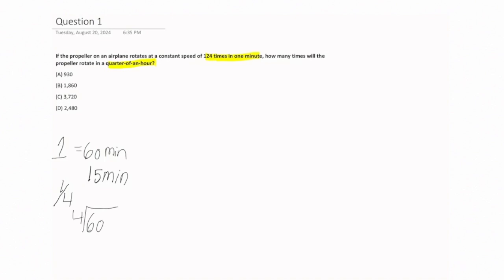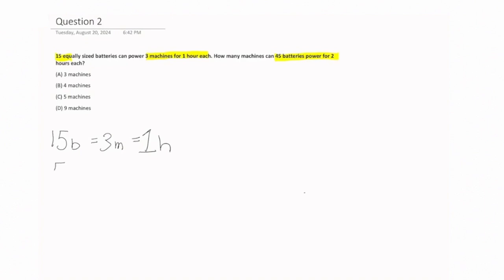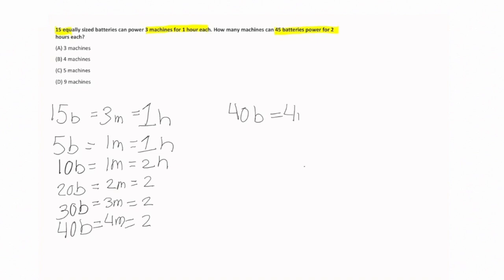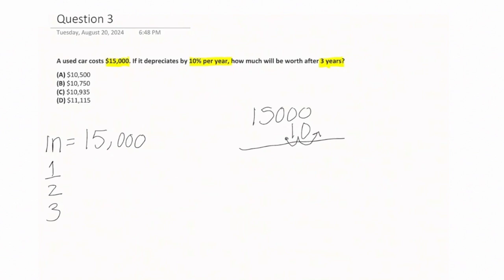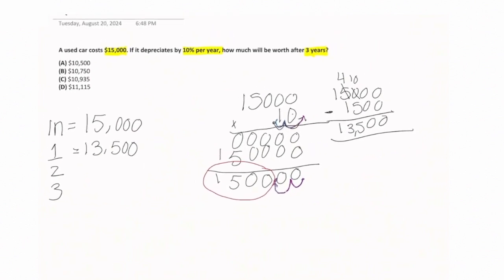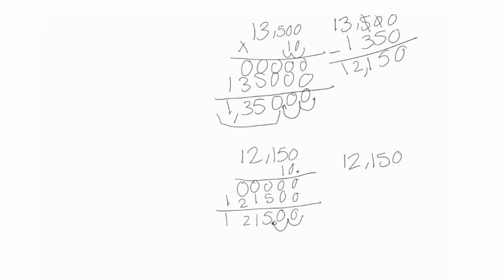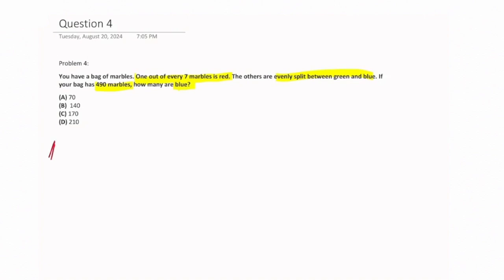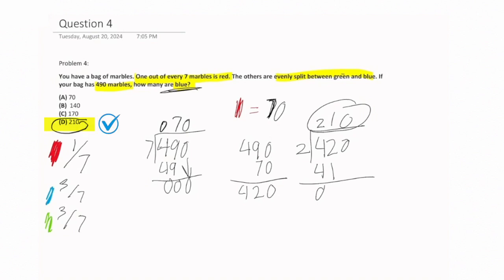ASVAB Arithmetic Reasoning Practice Problems | U.S Military Test Prep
📣Are you ready to tackle ASVAB Arithmetic Reasoning practice problems?

Join Kayla Thomas, test prep expert, as she walks you through a variety of arithmetic word problems designed to boost your problem-solving skills and test-taking confidence.

In this video, you'll practice key strategies, learn how to break down challenging questions, and build the skills you need to excel in the Arithmetic Reasoning subtest. With Kayla’s expert guidance, you’ll be one step closer to acing the ASVAB.

Watch now and start mastering Arithmetic Reasoning today!

🔗 LINKS 🔗

🔎 CHAPTERS 🔎

00:00 - Intro
00:35 - Problem #1
02:03 - Problem #2
04:29 - Problem #3
08:38 - Problem #4
10:42 - Outr